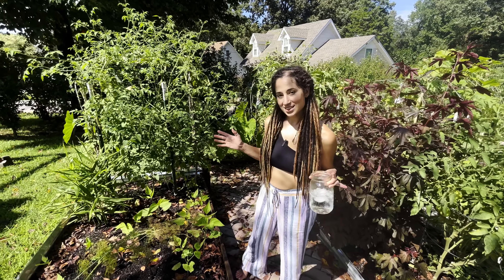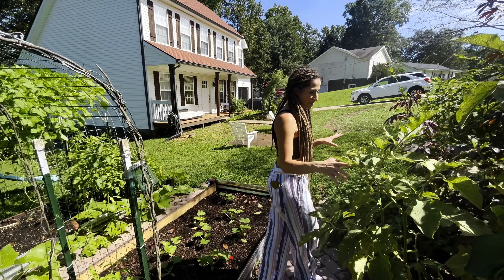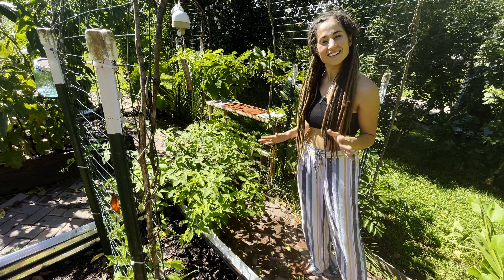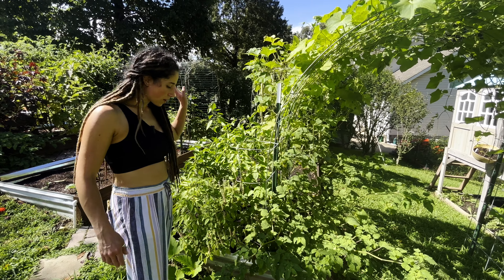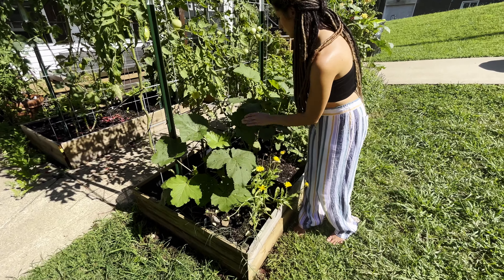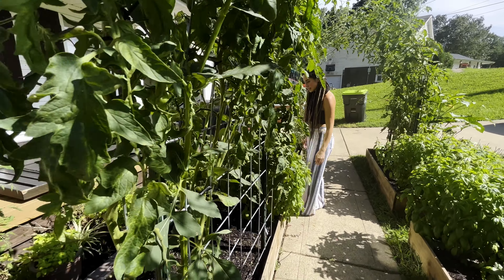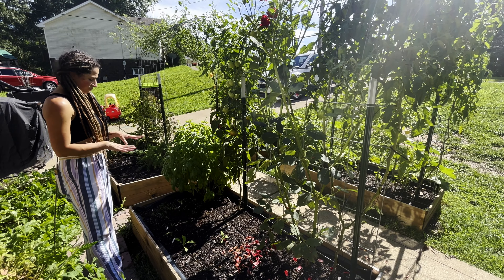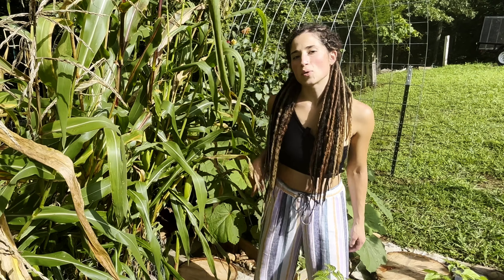FULL Garden Tour | August 2023 | Organic, Fall Garden, Small Scale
Hey everybody, welcome to Tumbleweed Homestead. This video is the full tour of our August garden!

This small footprint of rural, neighborhood land has quickly become a place of safety and healing for my family and I. As much hard work as we have put into this development, an equal amount of abundance has enveloped us in return. The more we learn about caring for the earth, the more we feel a responsibility to steward what we have been given- regardless of how insignificant we may feel like it is. Our impact on the world around us reaches further than we really realized even just a few years ago and the land truly does respond when you begin to care for her.
Thank you for being here, new (and old) friends- we’re so honored that you’re here to witness the story of our homestead with us.

Other homesteading accounts we love and mention:
Roots and Refuge (Jess and Jeremiah Sowards)
Whispering Willow Farm (Jill and Nathan Ragan)
HomeAcres- No Dig (Charles Dowding)
The Elliott Homestead (Shea Elliott)
MTN Dog Farm (Dezeray & Troy Rathjen)
Polyface Farms  (Joel Salatin)